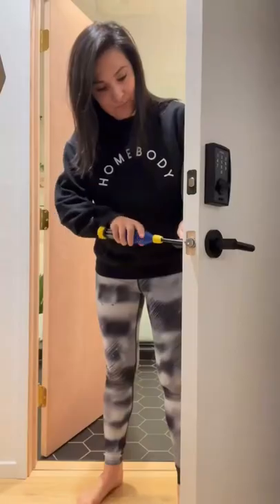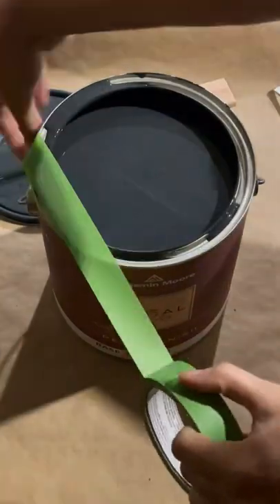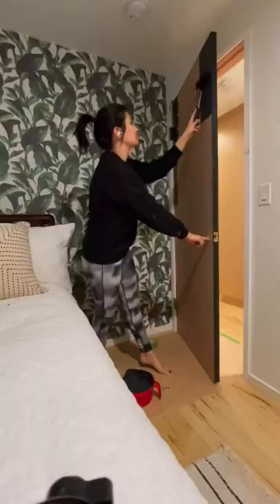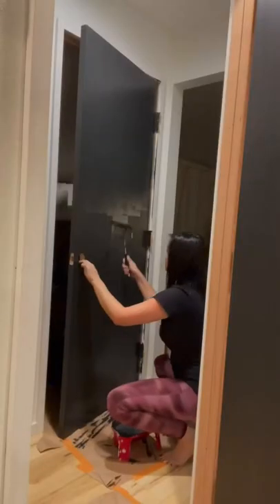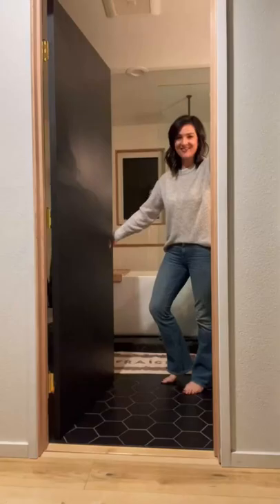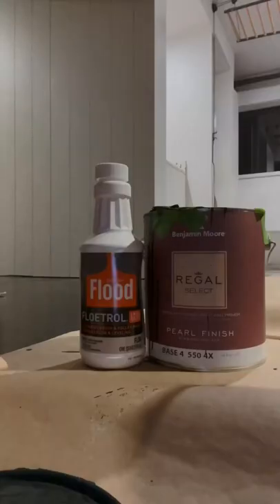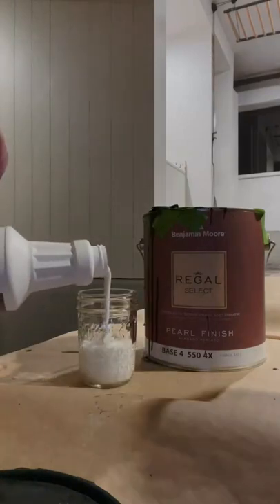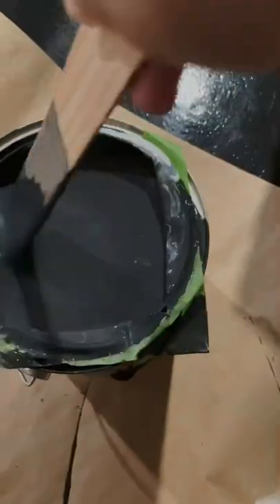How to DIY paint interior doors